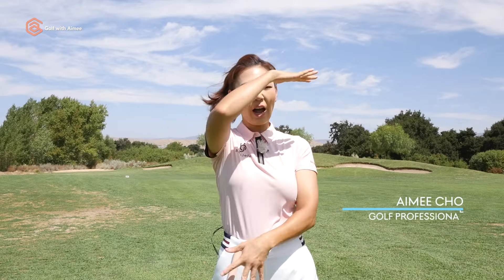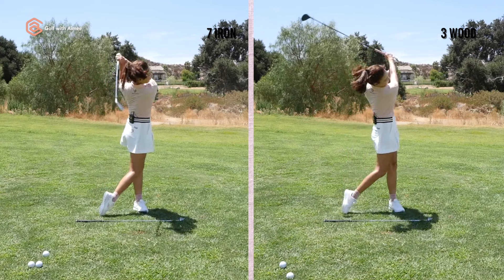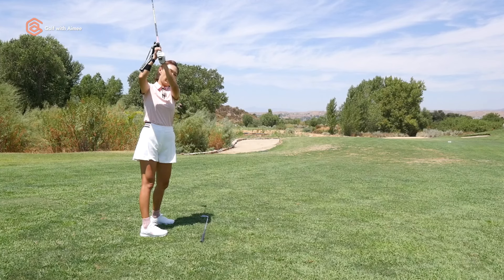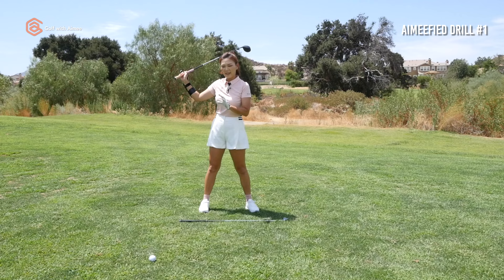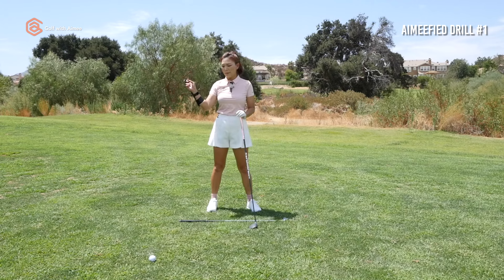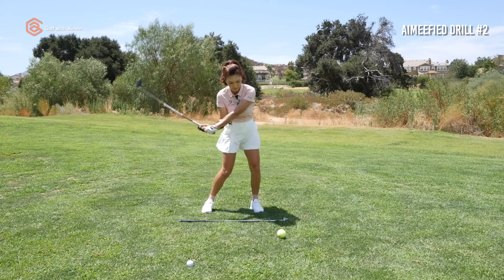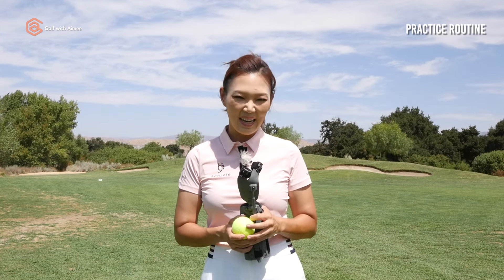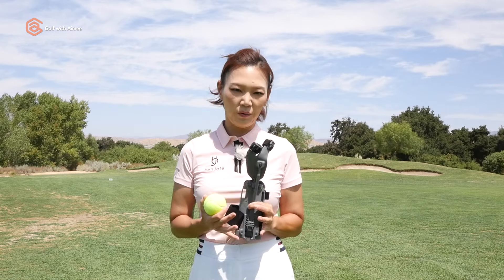Struggling with Fairway Woods? Here’s the Fix You Need!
Can't Hit Fairway Woods Consistently? You’re not alone! In today’s lesson, I’ll break down why hitting these clubs can be tricky and share a powerful Aimeefied drill using the Precision Impact tool to help you master them. Let’s fine-tune your tempo and get those fairway woods working for you!

⛳ Become a Channel Member on my YouTube Channel. This offers super exclusive benefits to our most passionate fans!
🎥 Filmed at Sand Canyon Country Club
👕: Benjefe Golfwear
🏌️: Volvik